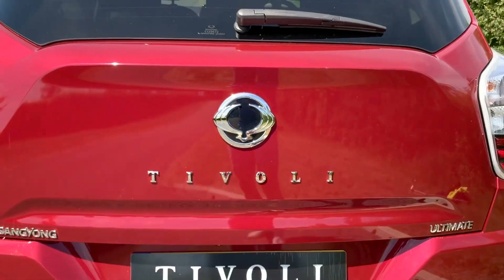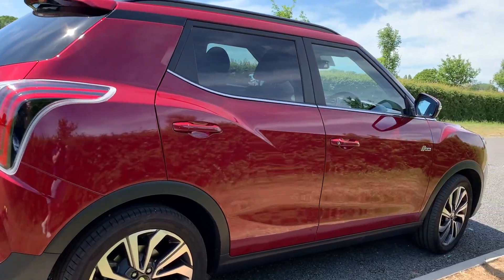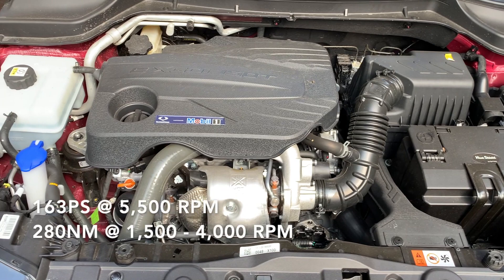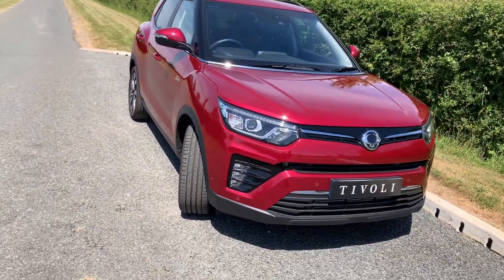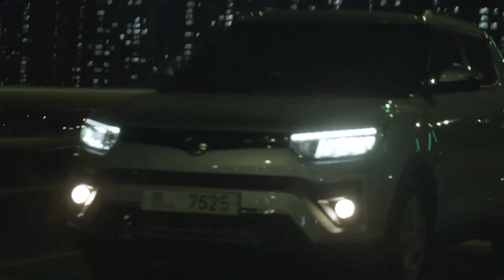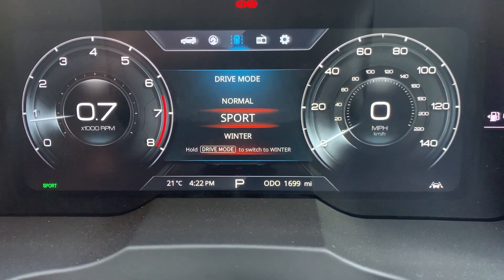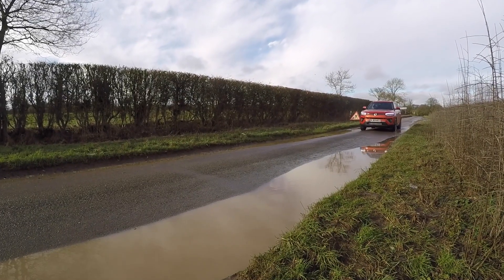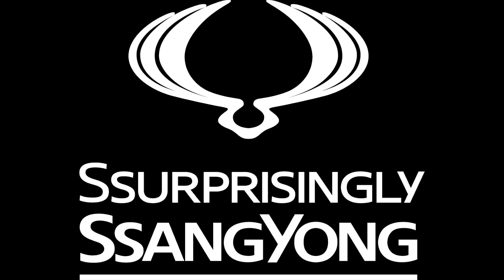SsangYong Tivoli Drivetrain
Welcome back to another TechTuesday!

Today, we will be exploring under the bonnet of the Tivoli and getting to know the new and improved engine's available in the range.

With a 1.2l and 1.5l turbocharged petrol and a 1.6l diesel, there is truly a Tivoli for every requirement.

If you have any questions about the Tivoli, be sure to leave them in the comments below. Find out more, or request a brochure on our luxury small SUV